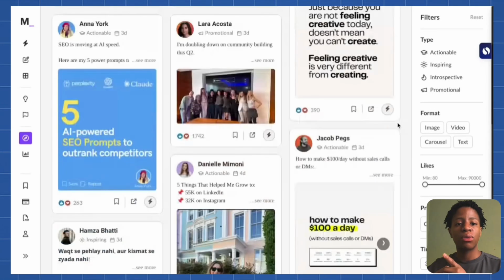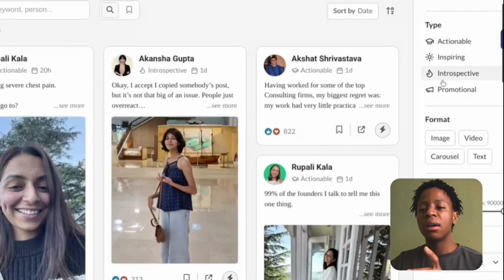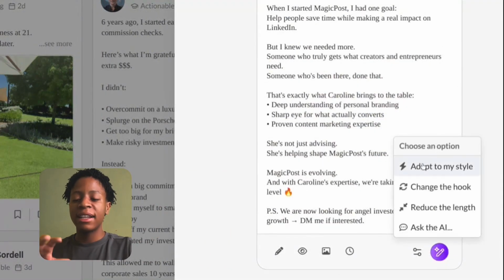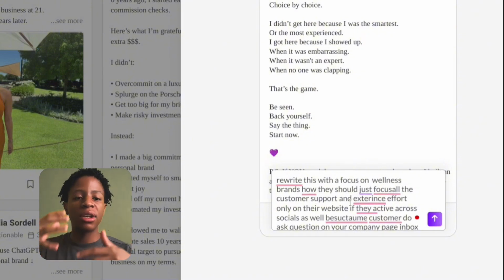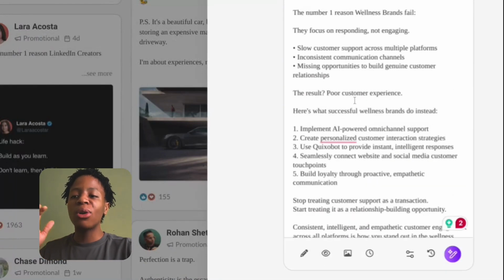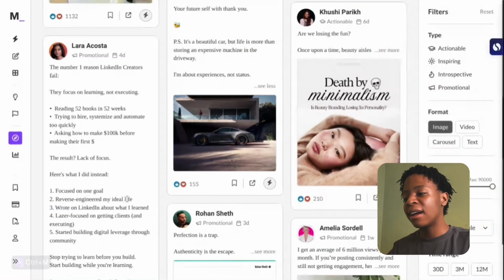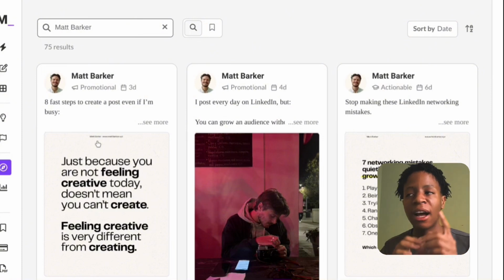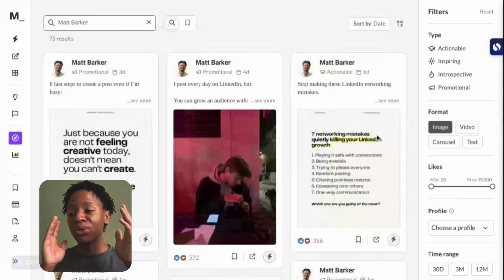I Tried MagicPost’s New LinkedIn Post Inspiration Feature: Here’s What Happened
Thought I'd share the new LinkedIn Post Inspiration Feature from MagicPost ⇣⇣⇣

Learn how to code in weeks not months (A coding course for beginners)

Time Stamp:
➠00:00 Intro
➠00:14 Demo
➠01:27 Feature breakdown